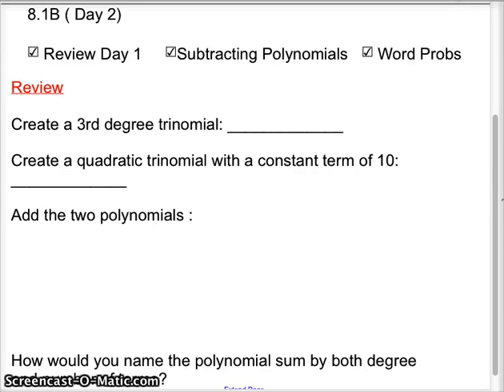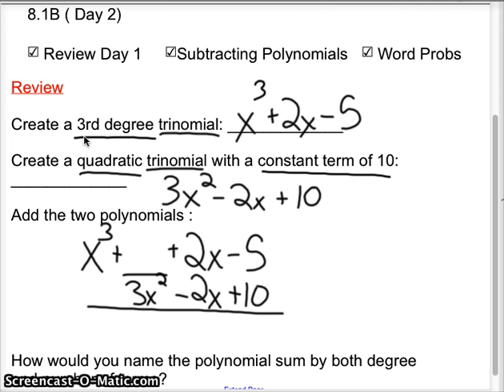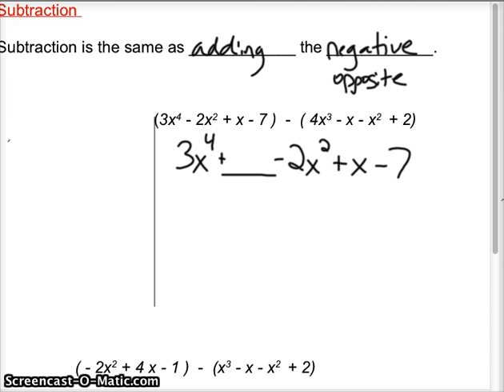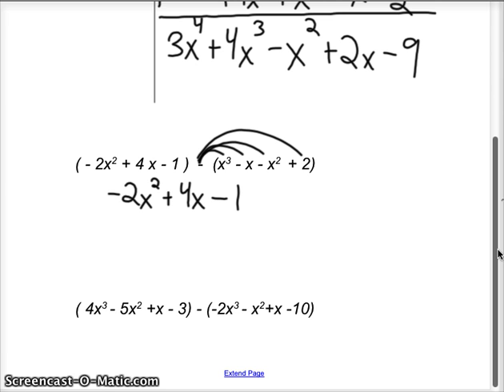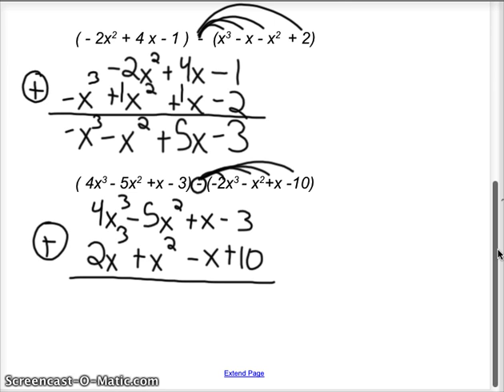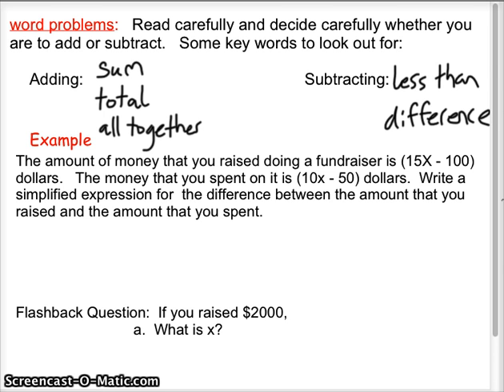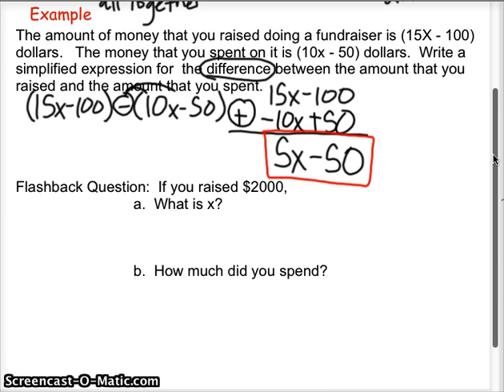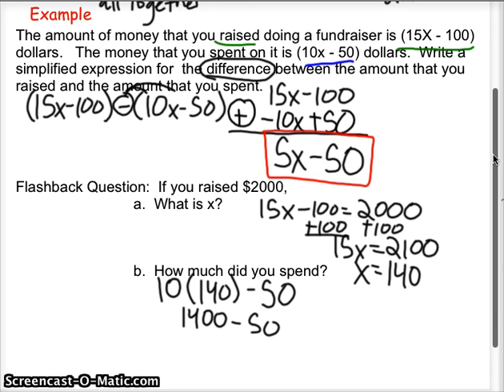Expo Alg 8 1 Notes Part 2